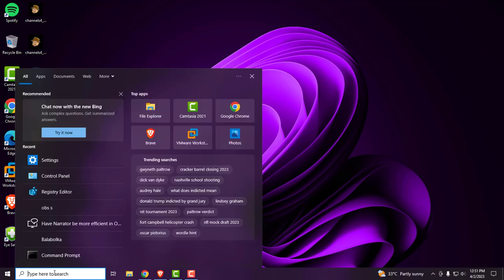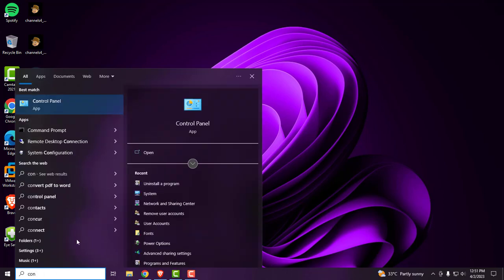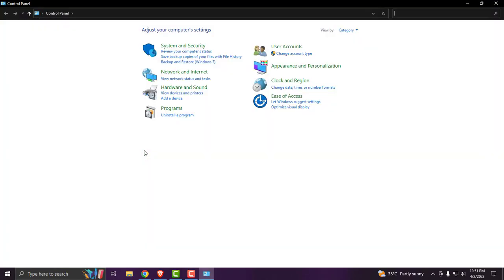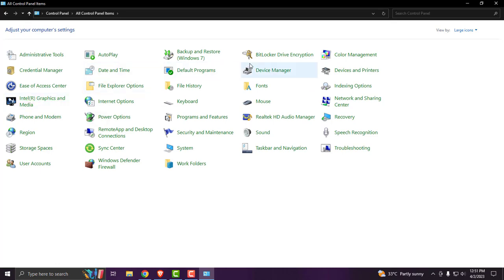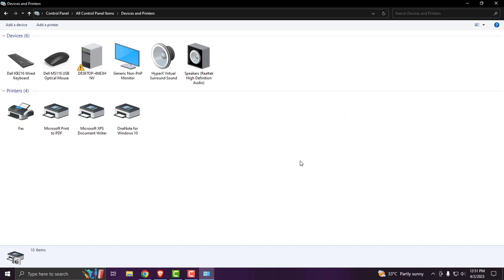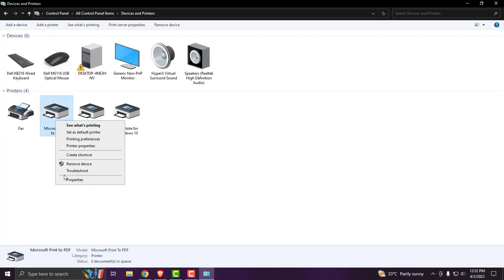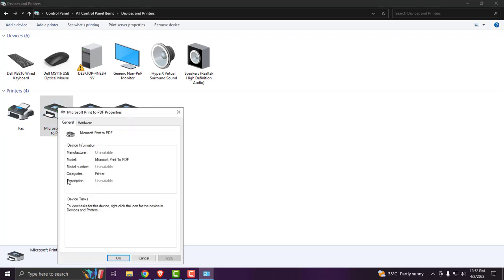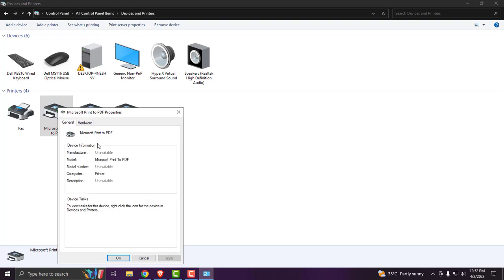How to Rename a Printer in Windows 10/11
Issues addressed in this tutorial:

rename printer windows 11
how to rename printer name in windows 11
rename printer on windows 11